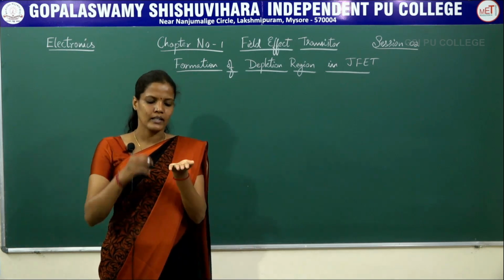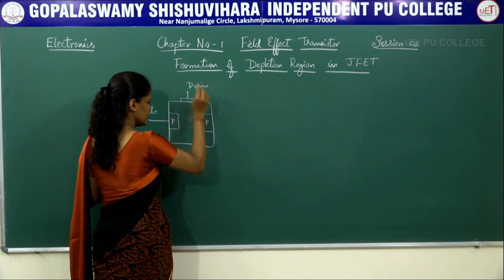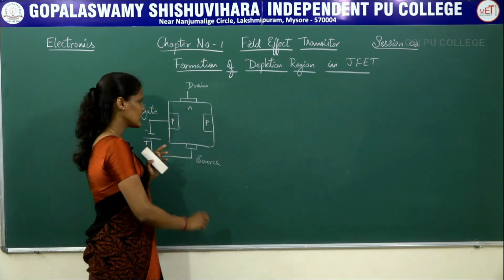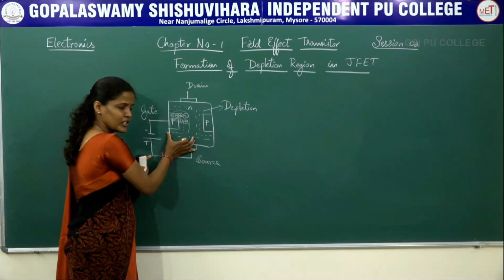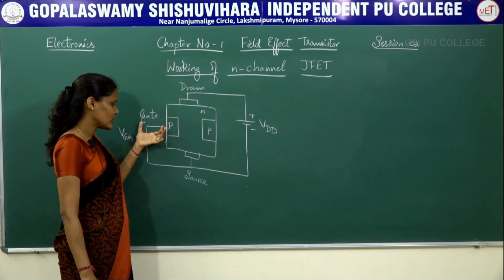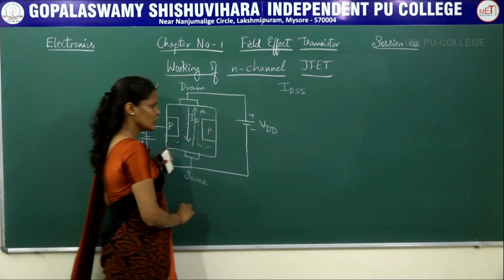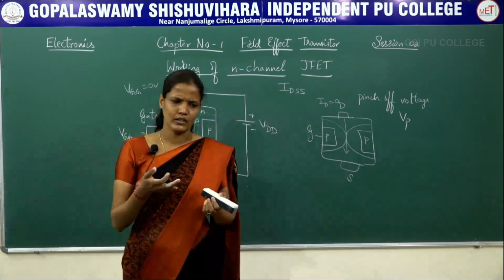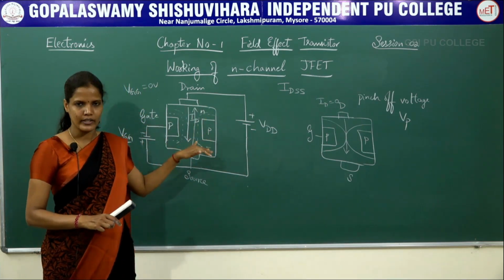ELECTRONICS | II PUC | CH 01 | FIELD EFFECT TRANSISTOR - WORKING OF n-CHANNEL JFET | S02